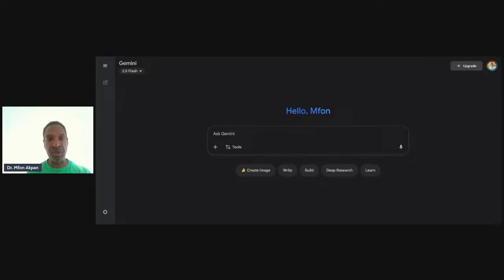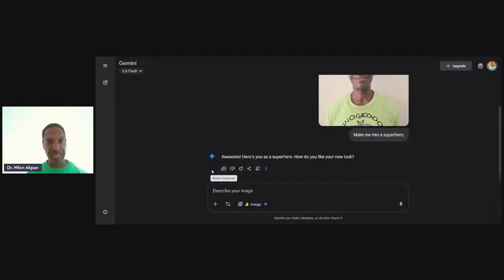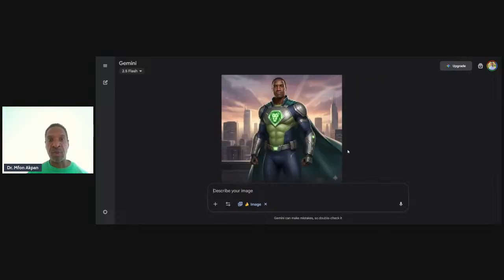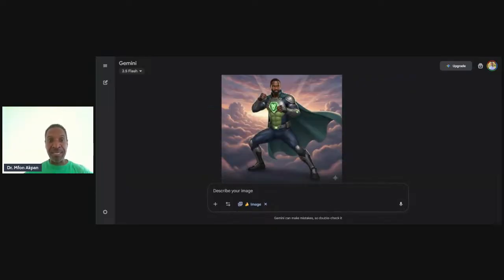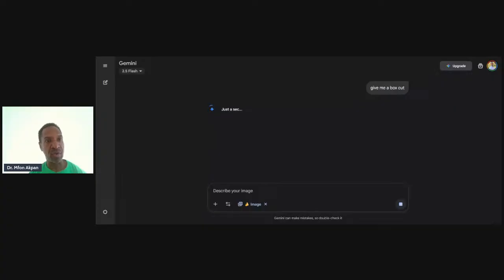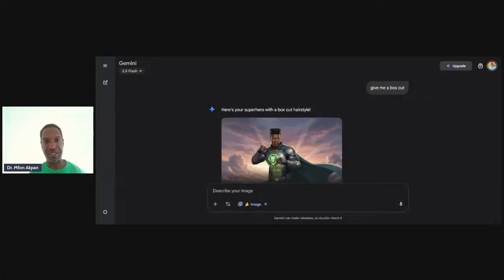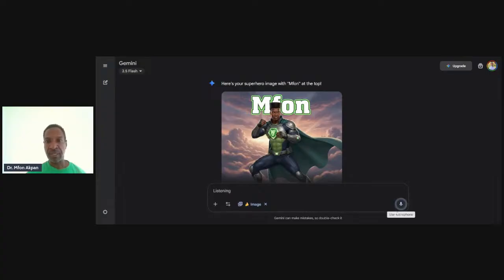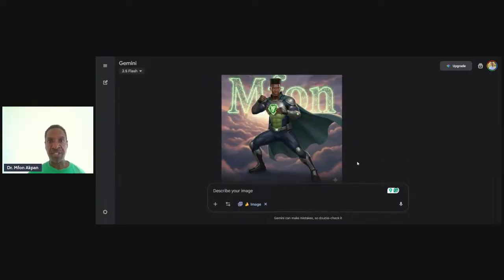🤯 NANOBANANA: This Fruit Just BROKE The Internet! (You WON'T Believe What It Does)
Prepare to have your mind BLOWN. We thought we knew everything about bananas... until NOW. Introducing the Nanobannana – a revolutionary super-fruit that's taking the world by storm and changing everything we thought possible!

In this video, we dive deep into: ✨ The unbelievable science behind the Nanobannana! ⚡️ How it's achieving the impossible and going viral! 🚀 Real-world applications and what this means for YOUR future! 🔥 Is this the ultimate power-up or a global game-changer?

Don't just watch this video, EXPERIENCE it. Share your theories in the comments below – is this real or too good to be true?